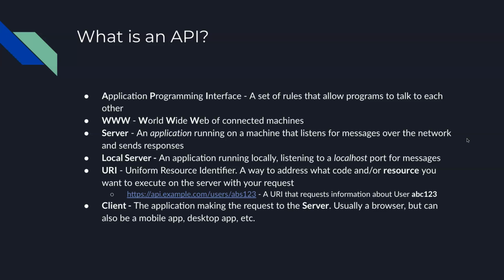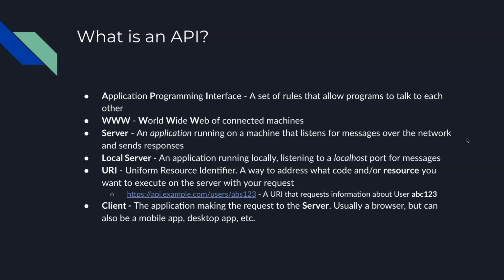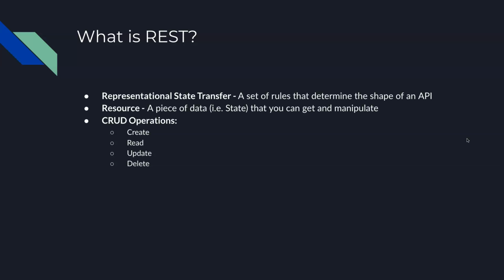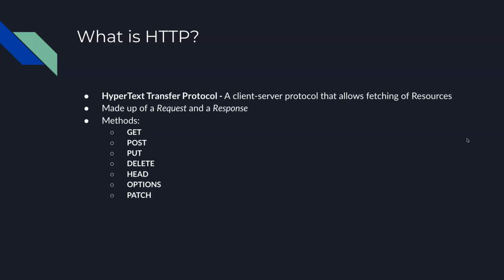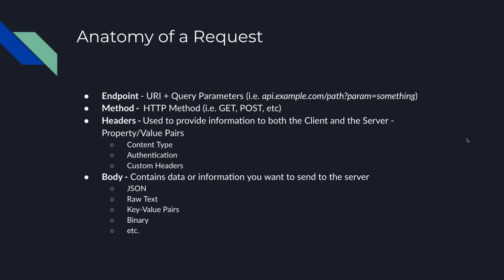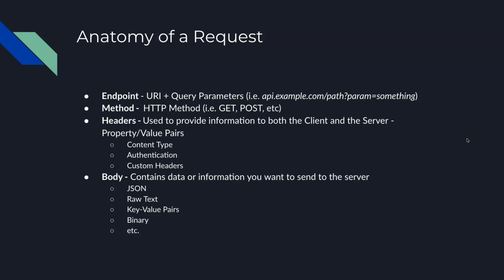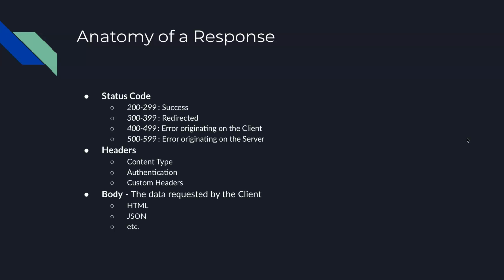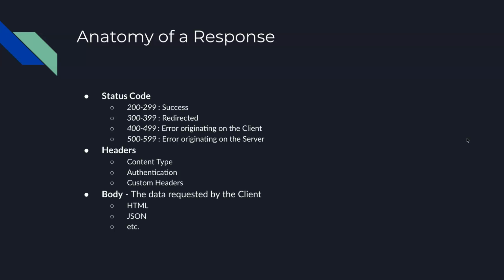What Is A REST API? REST Tutorial for Beginners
REST is commonly used in developing applications, but what is it really? This video introduces you to the high-level concepts that make up REST!